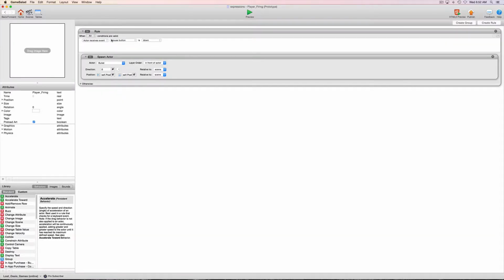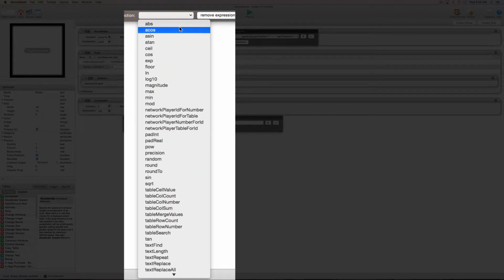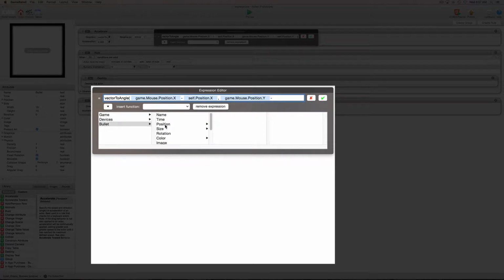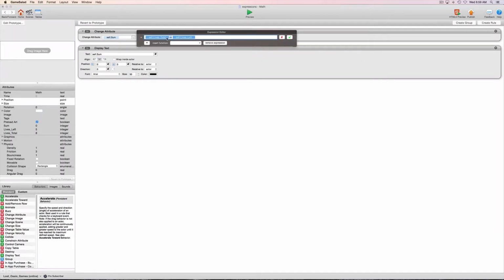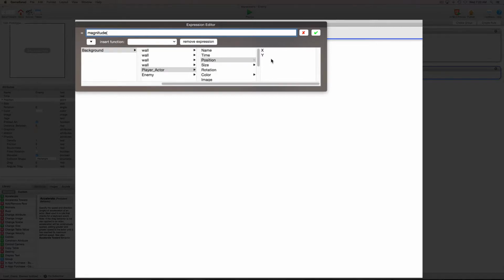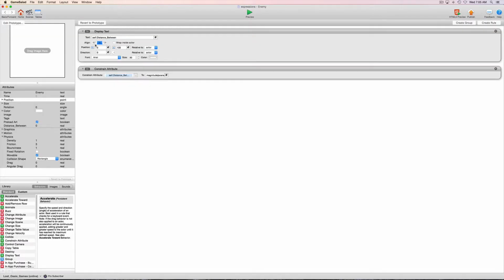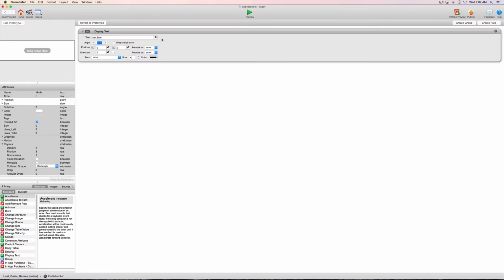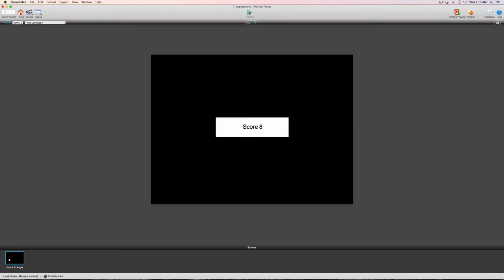Using The Expression Editor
A basic walk through of ways we use the Expression Editor in GameSalad.